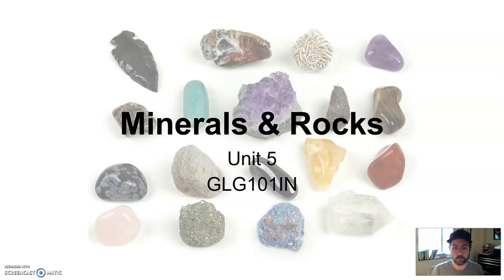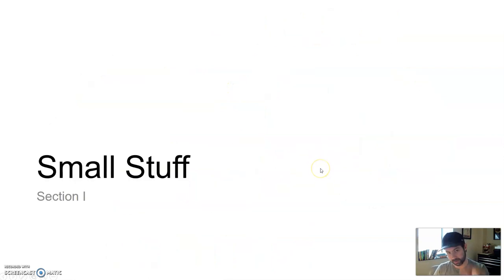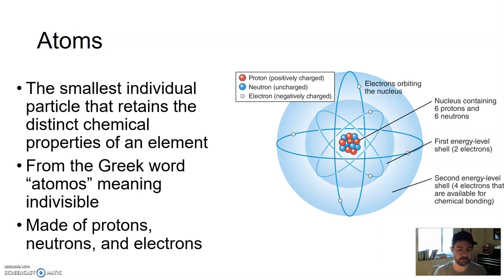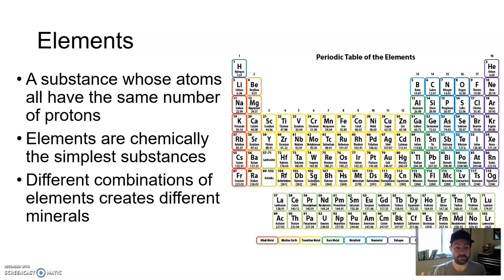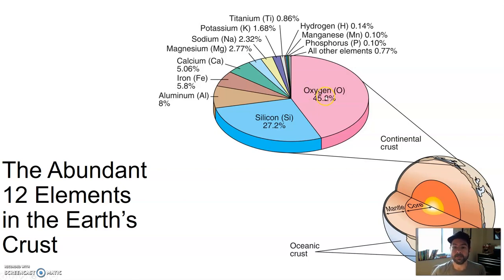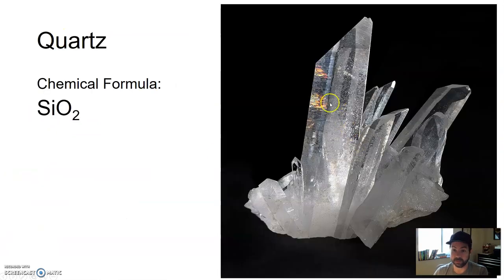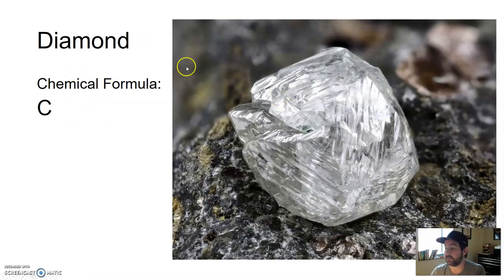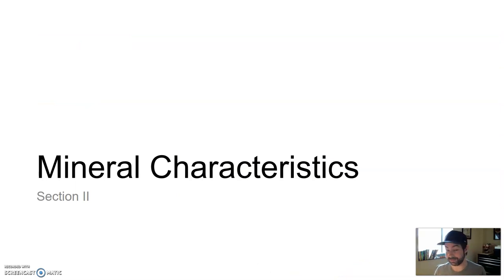GLG101IN Lecture - Unit 5 Section 1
Small Stuff